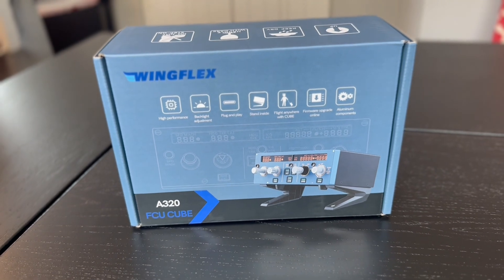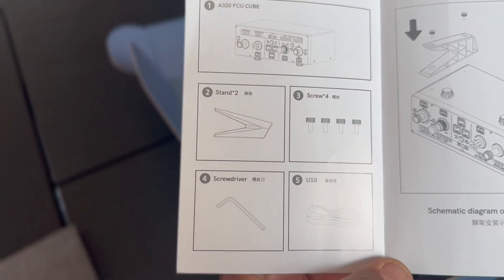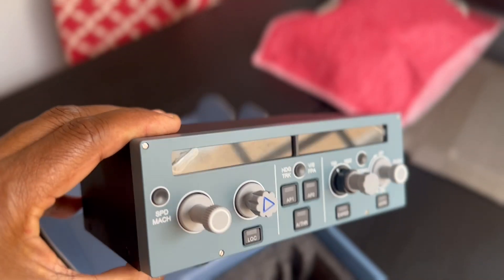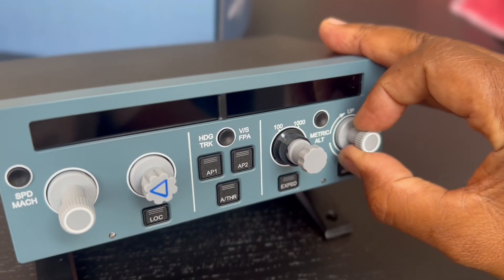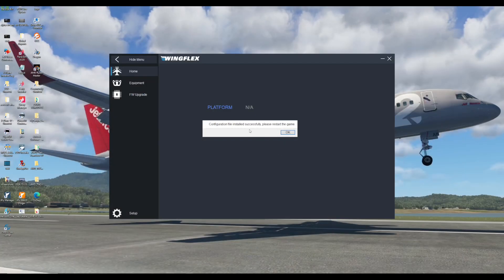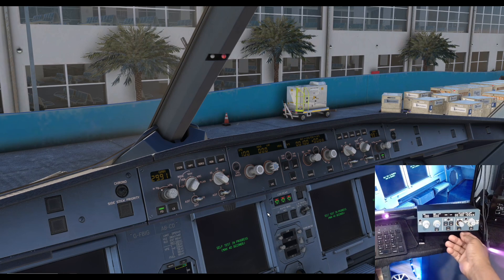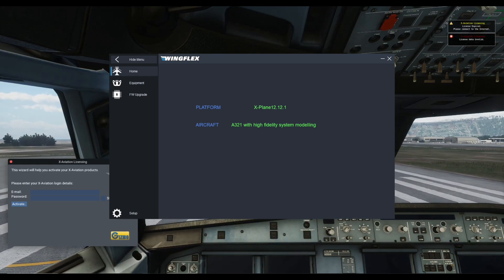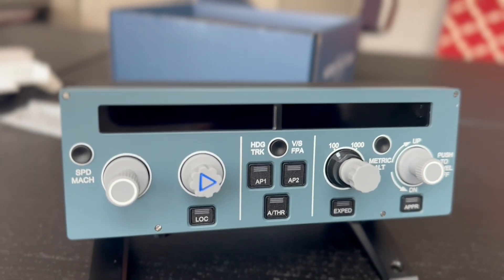Wingflex Airbus autopilot panel | A320 FCU Cube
Wingflex A320 FCU Cube first look and review.